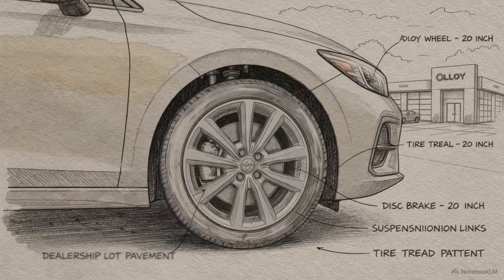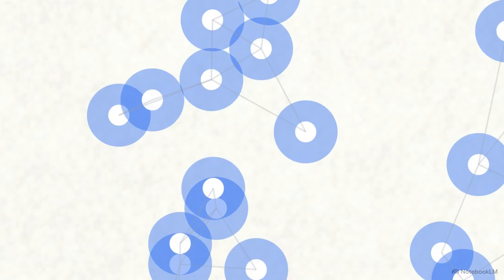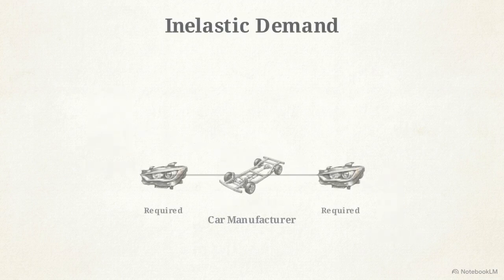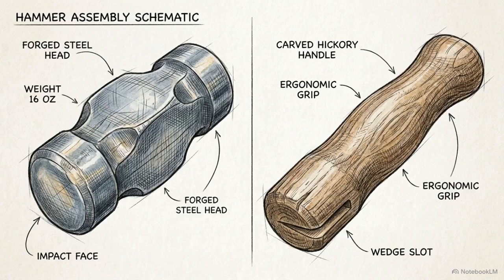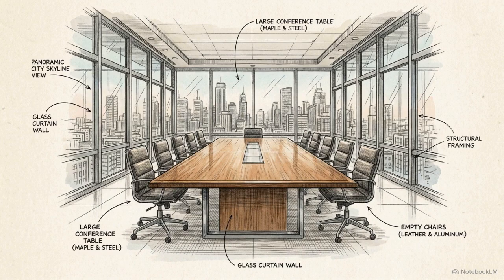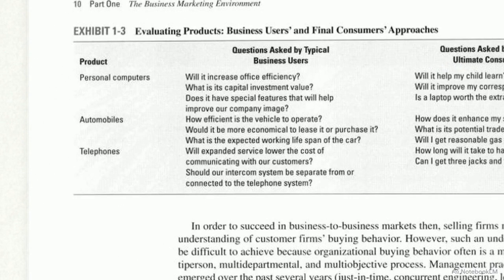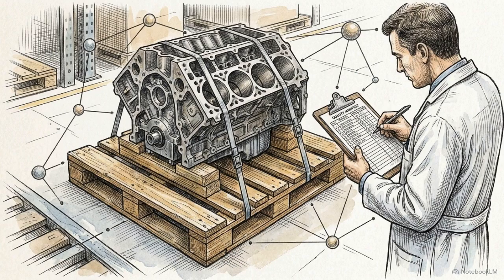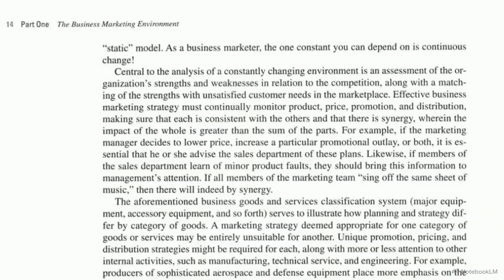CH 1 Business Marketing Introduction to the Business Marketing Environment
This video is produced to help students to develop better understanding on Business Marketing (514)